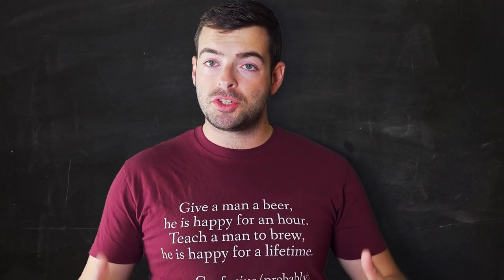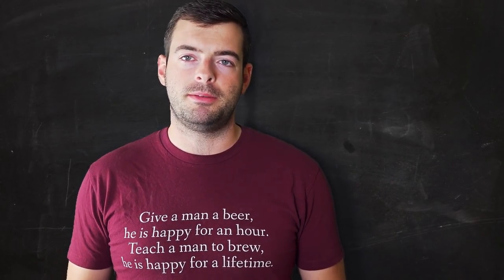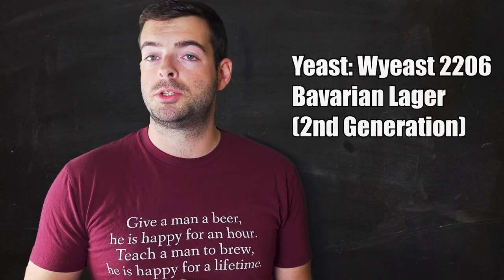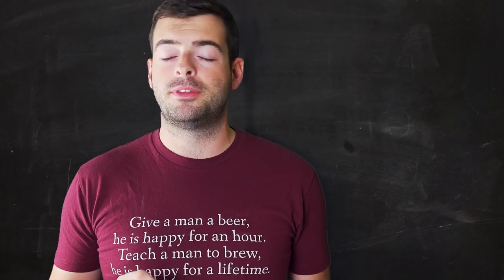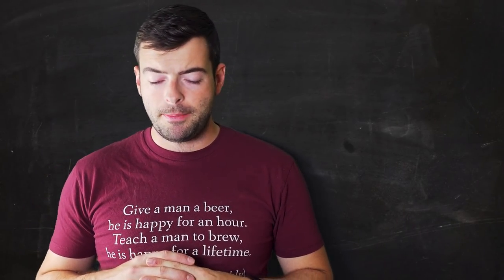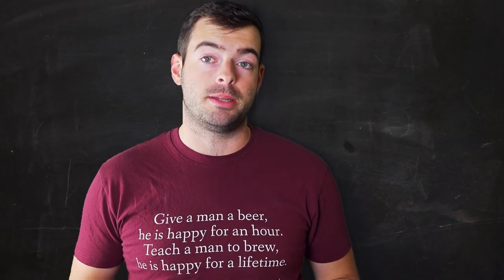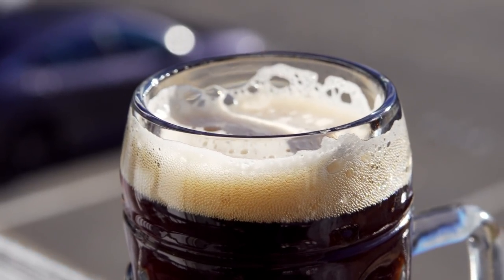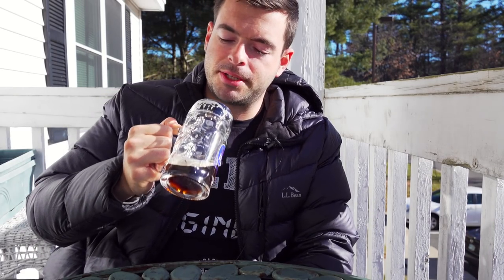SCHWARZBIER: A German BLACK LAGER for the WINTER | How to make a BLACK BEER with NO ROAST FLAVORS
It not a porter, it's not a stout, it's a Schwarzbier! See how I gave this beer a black color without making it taste roasty!

Recipe for 5 gallons, your efficiency may vary:

"Stormin' Norman Schwarzbier"

4.6% ABV          20 IBU

10 lb Weyermann Barke Munich Malt (90.9%)
0.5 lb Weyermann Dehusked Carafa II (4.5%) (Added at the end of the mash)
0.5 lb Weyermann Melanoidin Malt (4.5%)

Add 3g Gypsum, 1g Epsom, 6g CaCl, and 8g Baking Soda to 8 gal (30 L) of distilled water.

90 minute boil
60 min - Add 1.25 oz (35g) Hallertauer Mittelfrueh (3.6% AA)
10 min - Add 1 oz (28g) Hallertauer Mittelfrueh

OG: 1.051

Yeast: Wyeast 2206 Bavarian Lager (2nd generation)

Ferment at 50-60 F (8-10 C) for 14-18 days, allow a diacetyl rest if needed before packaging.

FG: 1.016
0:00 Intro and Welcome
0:44 Style Description and Approach
3:50 Recipe
8:44 Mash
10:03 Boil and Yeast Pitch
11:21 Fermentation Plan
14:04 Fermentation Follow-Up
14:46 Pour and Tasting Notes
19:12 Potential Improvements